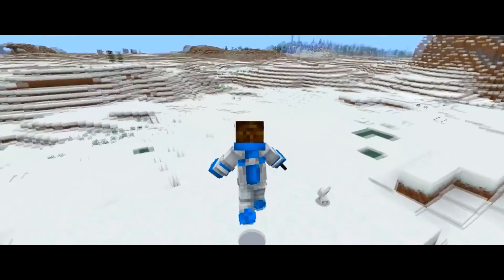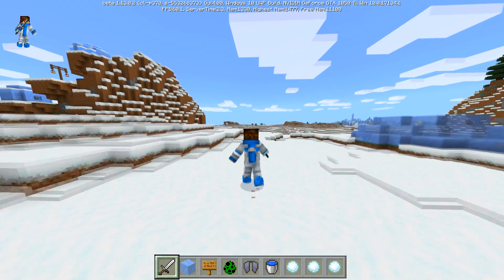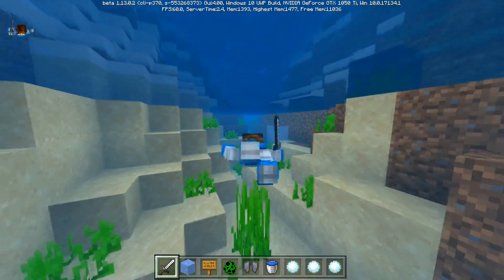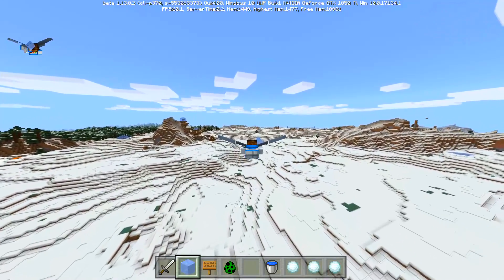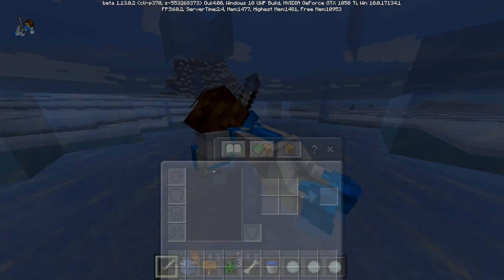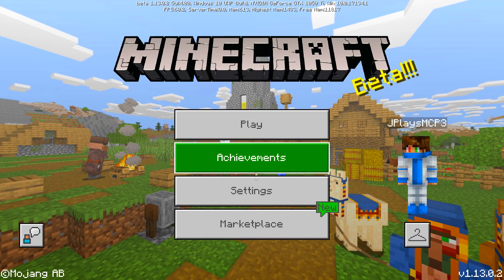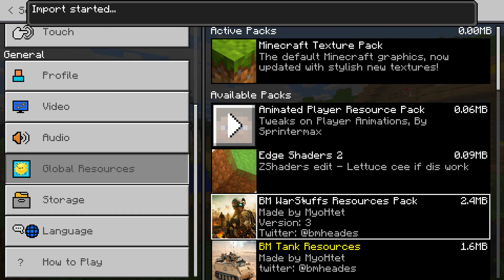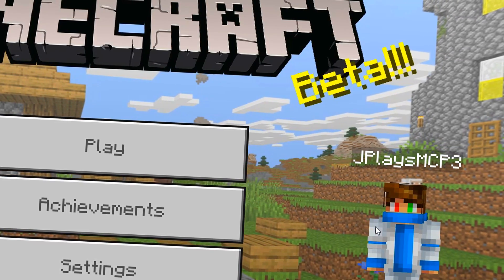Realistic Movements in Minecraft PE...! CUSTOM player animations in MCPE! (+ HOW TO DOWNLOAD)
Alright..this video is weird...why? Cause movements do now look DIFFERENT! So this is what happens when Minecraft gets realistic movements implied to the game...ENJOY!!

►Custom animated Player movements!